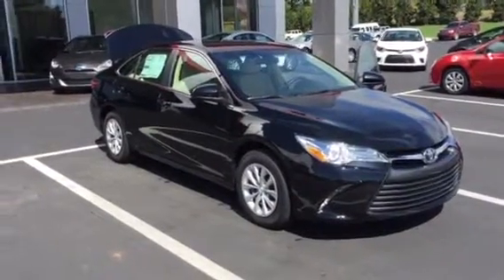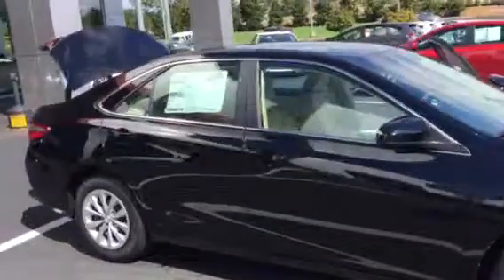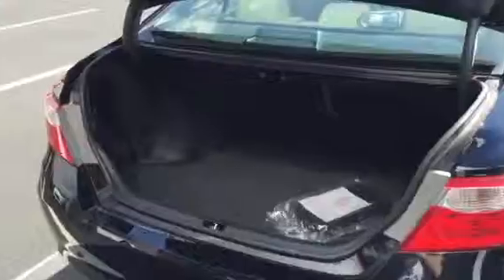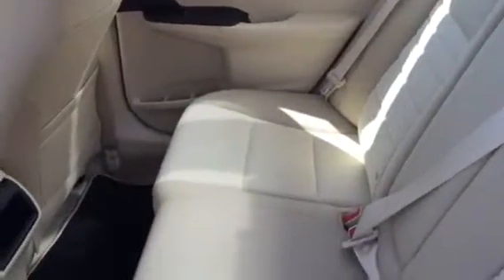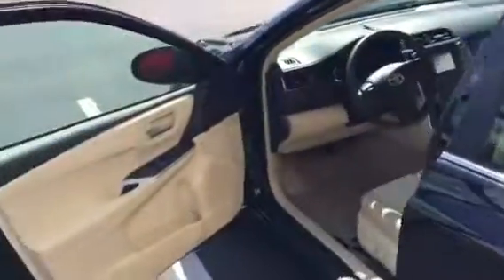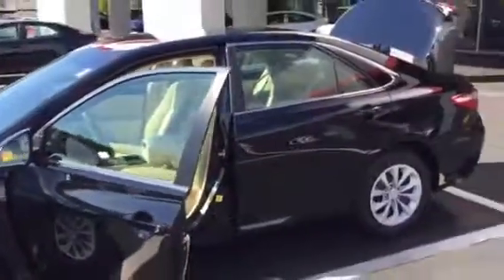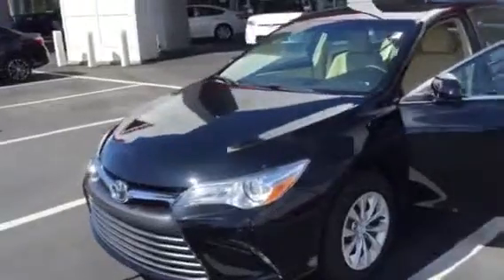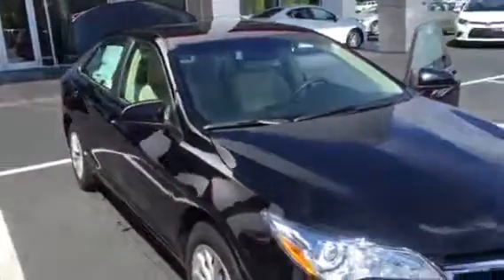Mr. Sanders' 2015 Camry LE Demo from Brad